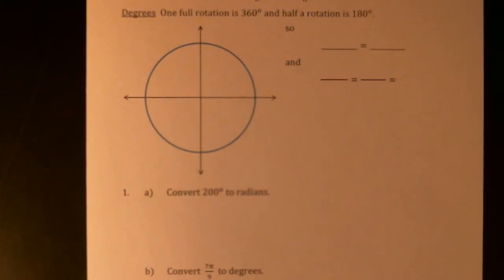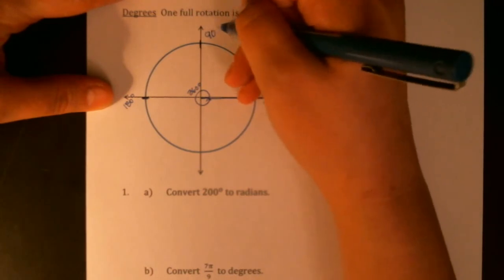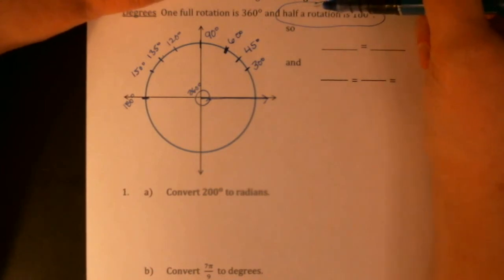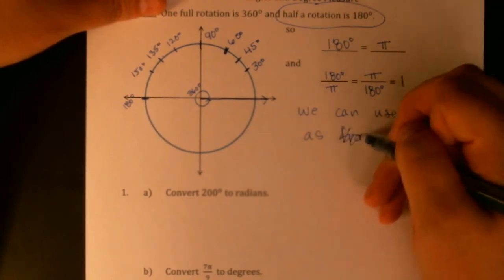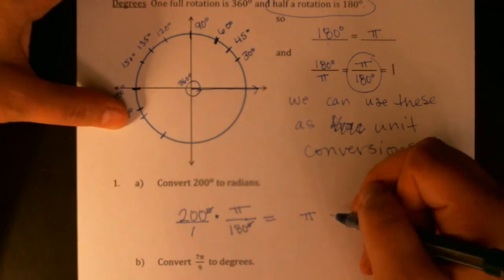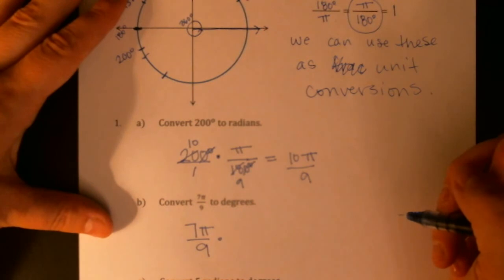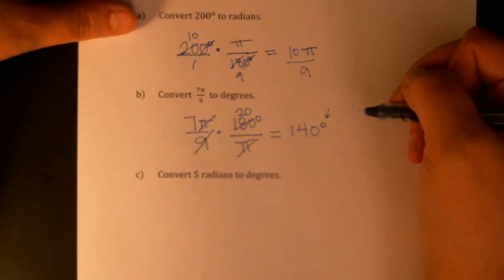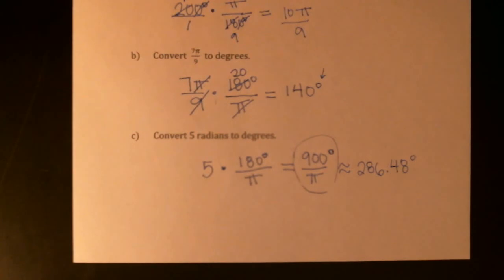M142 old angles intro